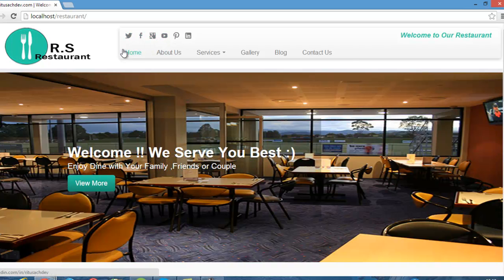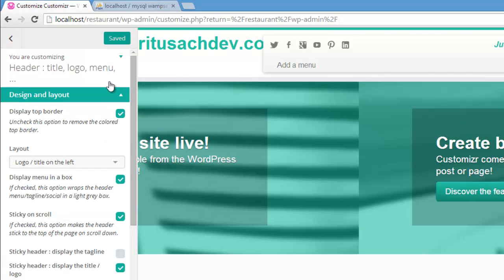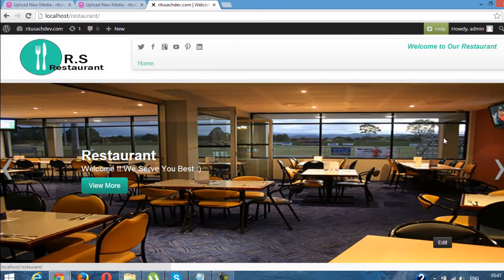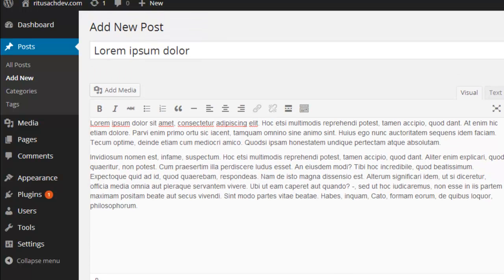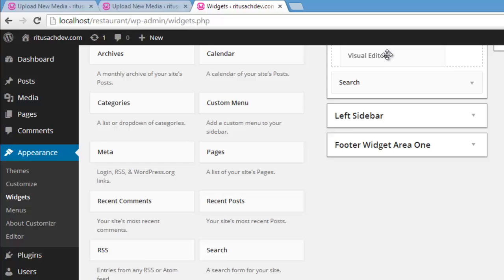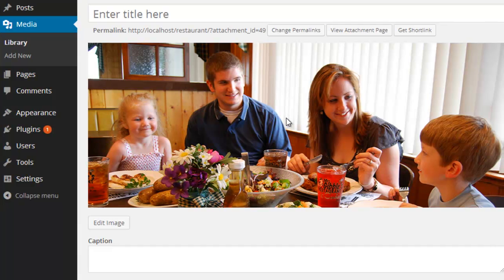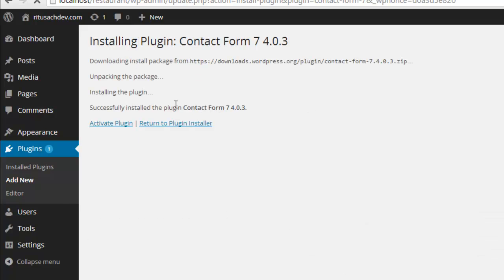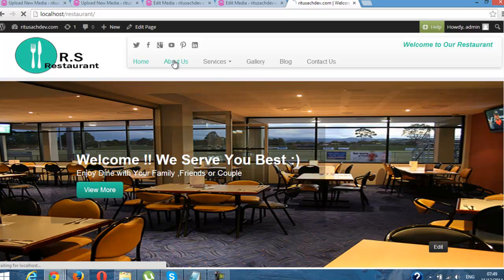A Complete WordPress Website and Blog Using Customizr Theme!! Its Awesome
In this tutorial i' m gonna show you to create a complete business website in WordPress..